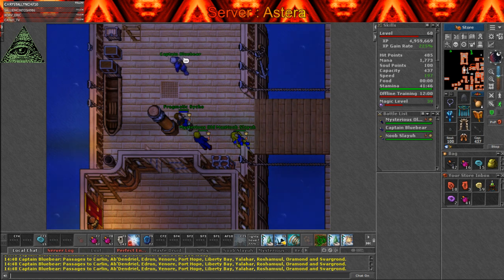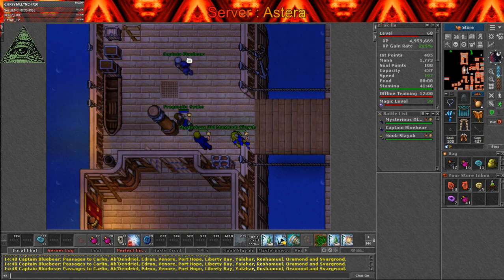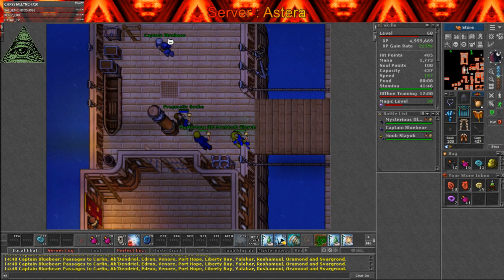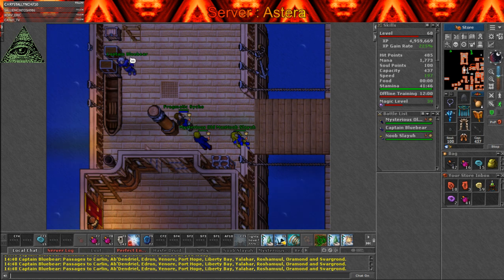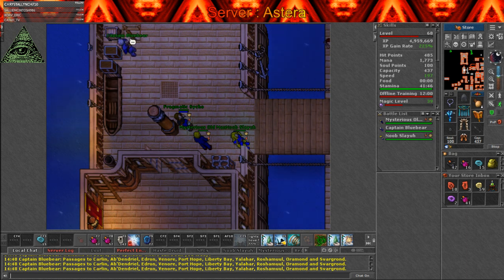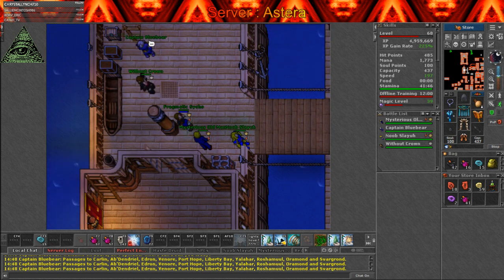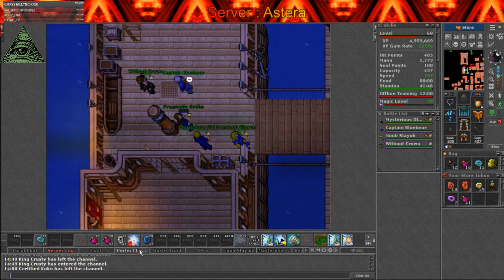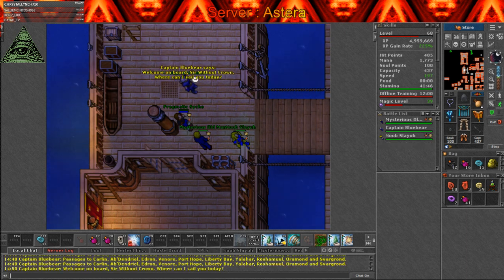Helera Antonio The Legend Drama Part 1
Heat breaks out in guild Perfect Enemy. The Master of Pvp Enraged.